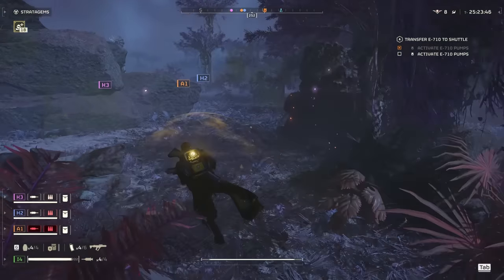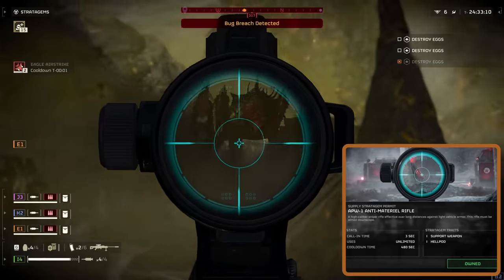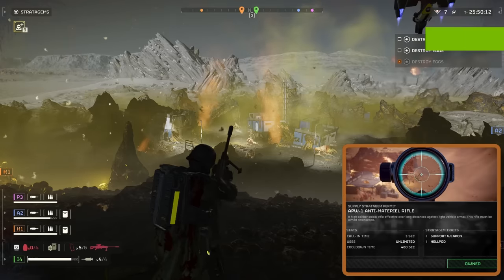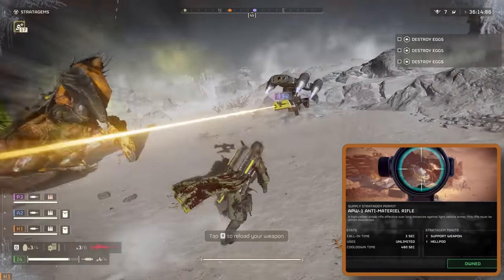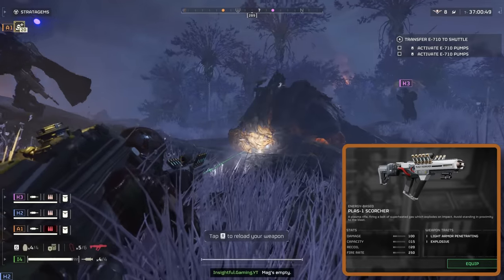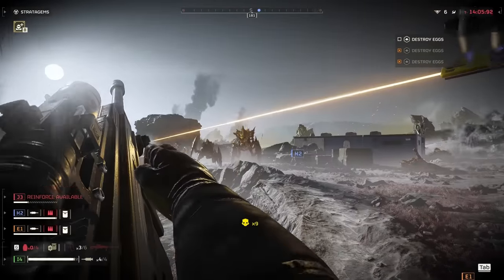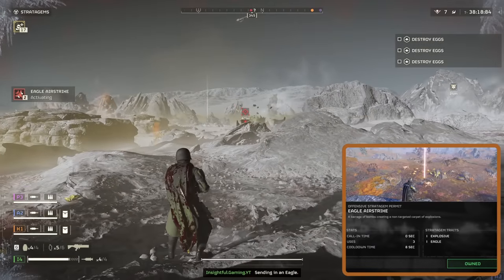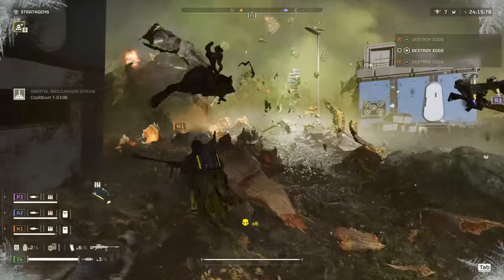This NEW SNIPER LOADOUT is DESTROYING Tier 7+ | STOP Using Railguns! | Hell Divers 2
00:00 - Stop Using Railgun / Intro
00:27 - Use Anti Materiel rifle
03:57 - Primary Weapon
05:22 - Secondary Weapon
05:37 - Stratagem 1
07:04 - Stratagem 2
07:43 - Ship Upgrades
07:56 - Stratagem 3

Discover the ultimate game-changing weapon for your Helldivers missions in our latest deep dive! 🚀💥 Join us at Insightful Gaming as we unveil the secret to dominating level 7+ missions with a weapon that's not just any ordinary gun - it's the Anti-Material Rifle, a top-tier choice for obliterating bugs and robots alike. Whether you're a seasoned veteran or new to the game, this video is your guide to elevating your gameplay to epic proportions.

🎯 Why You Need to Watch This Video:

Unveil a Superior Alternative to Railguns: Learn why the Anti-Material Rifle should be your go-to, especially when your squad already packs a railgun or two.
Master Level 7+ Missions: Get exclusive tips on tackling the most brutal missions with ease, making enemies like bugs and robots feel like they're made of paper.
Advanced Weapon Strategies: Dive deep into strategies for using the Anti-Material Rifle effectively, including positioning, aiming, and pairing it with the Scorcher for an unbeatable combo.
Elevate Your Sniper Loadout: Discover how this sniper setup can transform your end-game strategy, with detailed breakdowns on taking down the toughest foes from a distance.
Expert Helldivers Loadouts: Don't miss out on our recommendations for secondary weapons and stratagems that synergize perfectly with the Anti-Material Rifle, ensuring you're prepared for any challenge.
🔥 Featured Content:

Detailed analysis of the Anti-Material Rifle's capabilities.
Step-by-step guide on integrating the weapon into your loadout.
Expert tips on combating specific enemies and obstacles in Helldivers.
Strategies for using the Scorcher and P19 Redeemer to complement your sniper setup.
Insightful discussion on the ultimate stratagems, including the Guard Dog Rover and Eagle Airstrike, to maximize your mission success.
👊 Why Insightful Gaming?
At Insightful Gaming, we're passionate about bringing you the most insightful and valuable content to help you conquer your favorite games. Whether you're looking to enhance your strategy, discover new weapons, or simply enjoy epic gameplay, our channel is your premier destination for gaming excellence.

📌 Don't Forget:

Share your thoughts and your own strategies in the comments below.